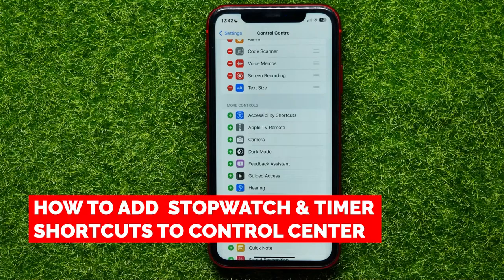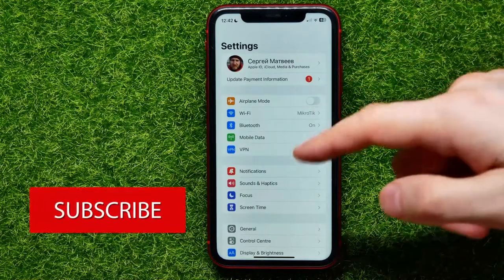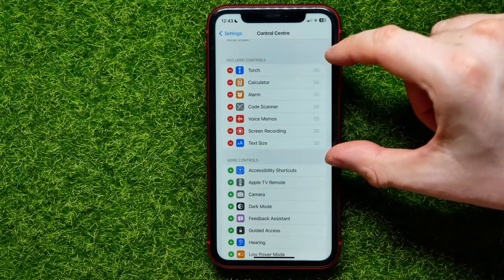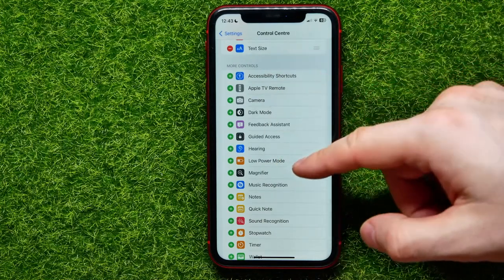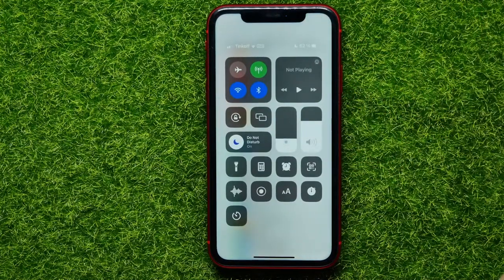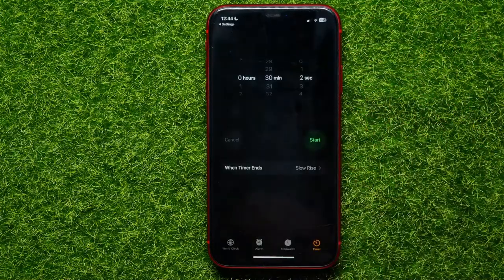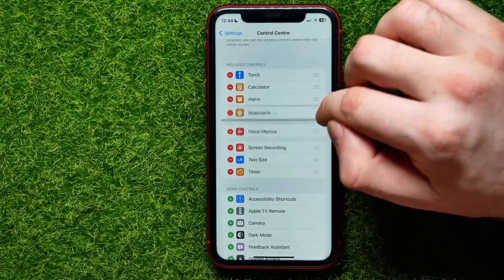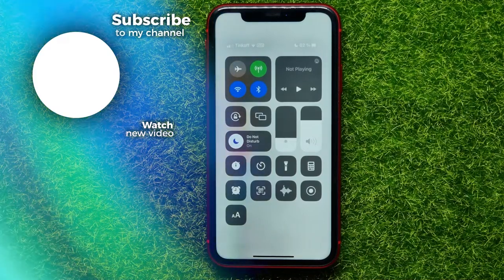How to Add & Remove Stopwatch & Timer Shortcuts to Control Center on iPhone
In this video i show simple way How to Add & Remove Stopwatch & Timer Shortcuts to Control Center on iPhone